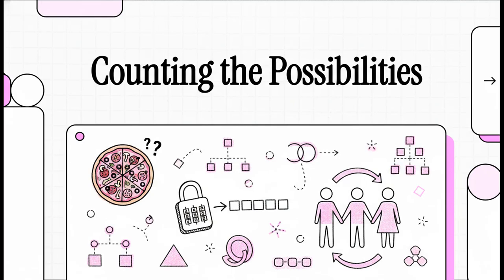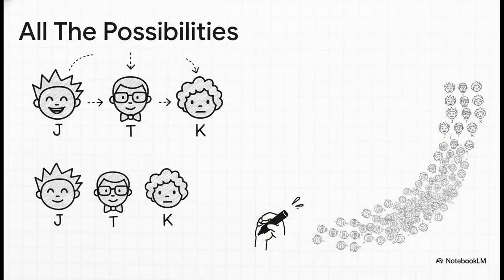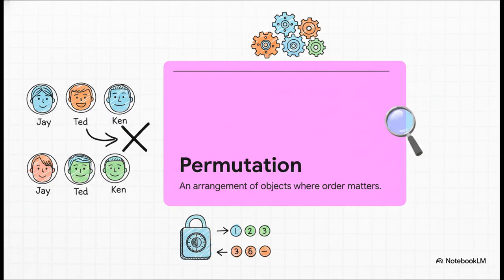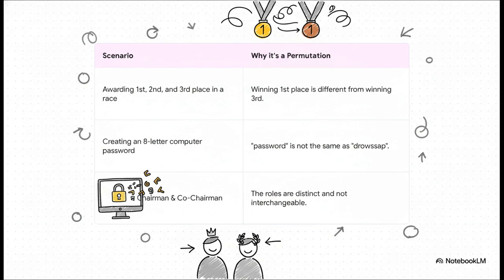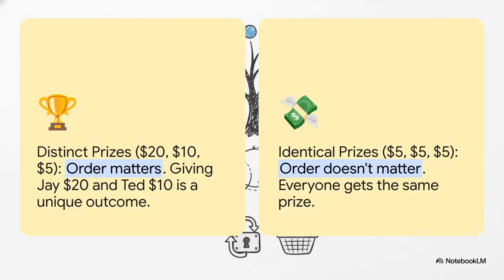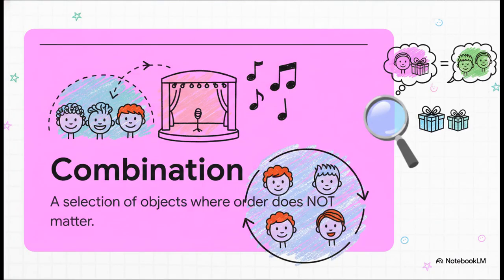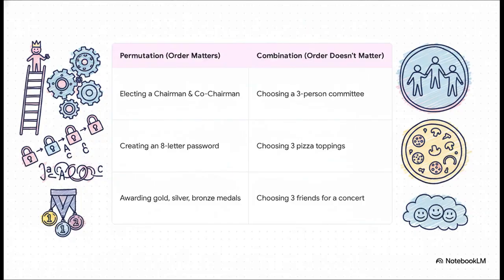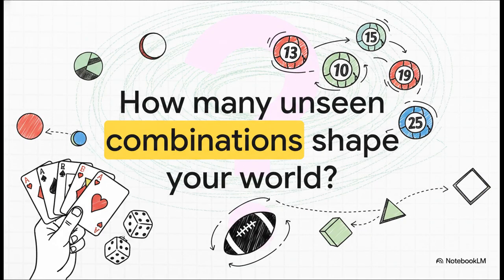Statistics — The Permutations vs Combinations Trick Students Always Miss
Permutations and combinations are essential tools in probability and data analysis.

In this Statistics lesson, I explain:
• Difference between permutations and combinations
• Factorial formulas
• Probability applications
• Solving common exam questions

Target: Students & Beginners studying Statistics and Probability.